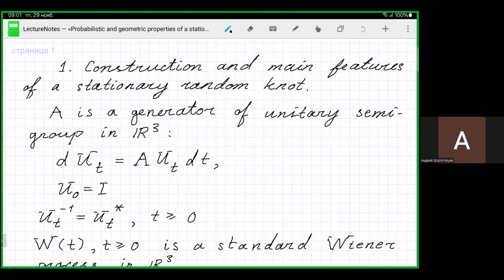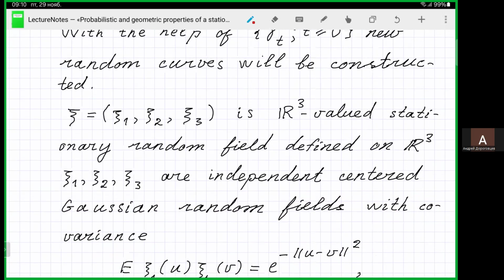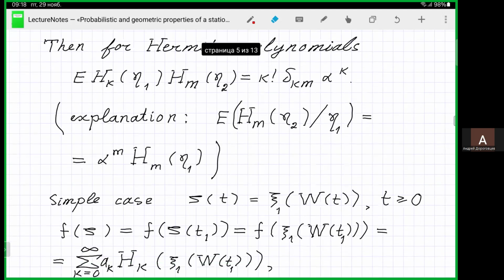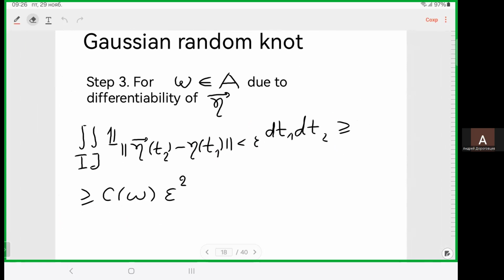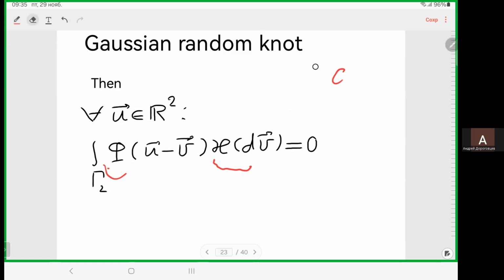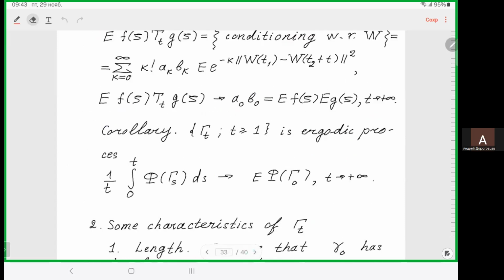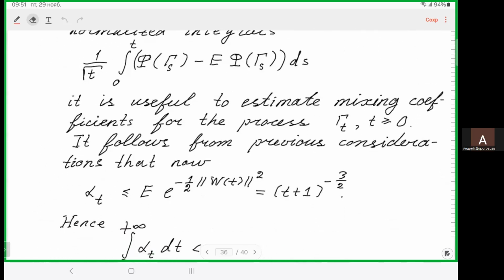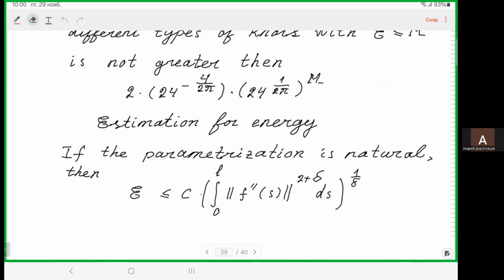Andrey A. Dorogovtsev. Lecture 3. Models for polymer dynamics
Self-crossing and folding effects. Image of the smooth curve under Gaussian random field. Changing of the topological type. Characteristics of complexity. Flow of Brownian motions and Markov semi-groups. Folding of the random curves)